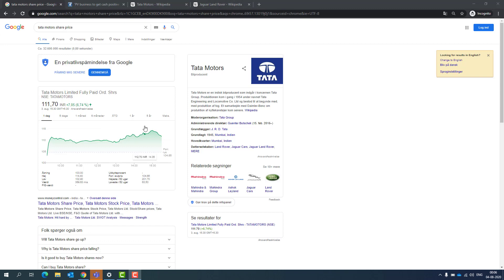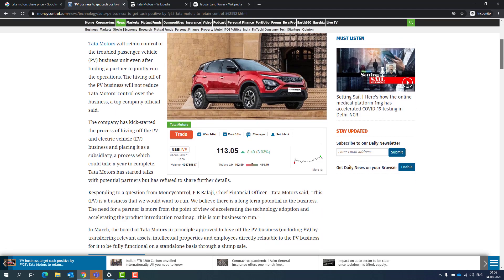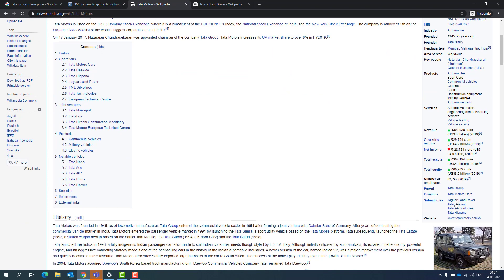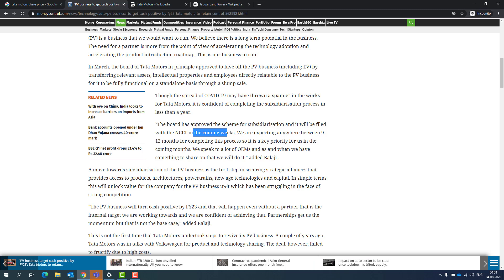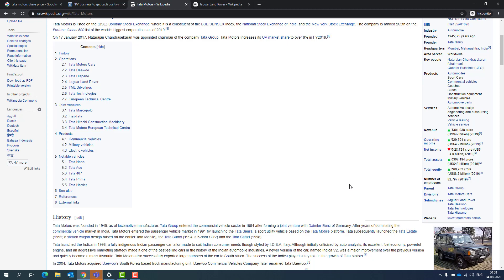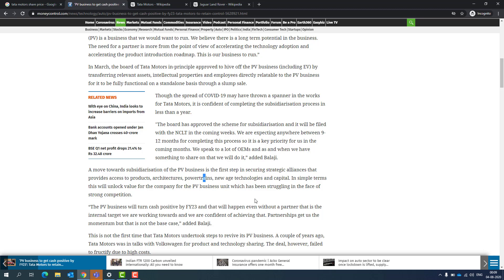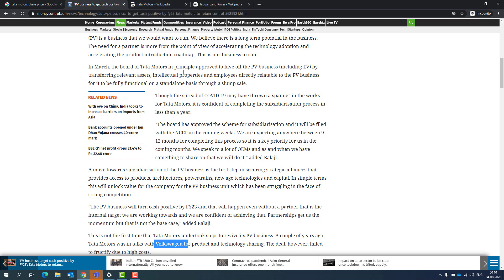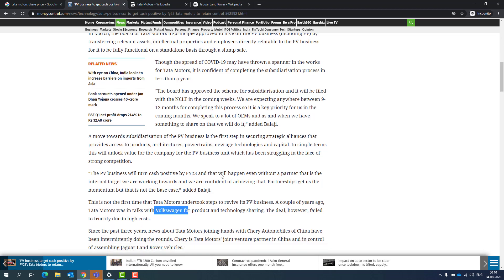Tata Motors- In हिंदी / English / தமிழில் share । Tata motors share। TATA MOTORS share price target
Many asked for this and here we go, I have managed to created one little group for us 🙂
(For Personalized chats and Queries handling 👍)

Tata Motors Share
Tata Motors share forecast
Tata Motors share price forecast
Tata Motors Ltd. Share
Tata Motors Ltd. share forecast
Tata Motors Ltd. share price forecast
TML Share
TML share forecast
TML share price forecast

I am a Professional Trader And Trainer Who Has 10+ Year Of experience In Stock Market but Purpose of this channel is to give knowledge of stock and stock market behave . Based on analysis we identify the short term or long term target of share.
This channel just give information based on analysis and identify the target for given sort or long term .

Tata Motors SHARE NEWS | Tata Motors SHARE ANALYSIS

how to pick multibagger stocks, technical analysis, technical analysis tools, how to learn technical analysis, technical analysis tutorials, technical analysis videos, bollinger bands, pivot point video, what is pivot point, rsi full form, pivot point video, rsi tutorial, macd secret, pivot point secret tricks, macd secret tips, how to master macd indicator, how to use zerodha for technical analysis, how to use zerodha for intraday trading tools, fundamental analysis vs technical analysis, what is more important fundamental analysis vs technical analysis, myths about fundamental analysis vs technical analysis,

This channel providing education purpose only.